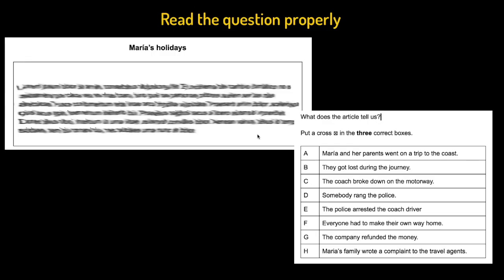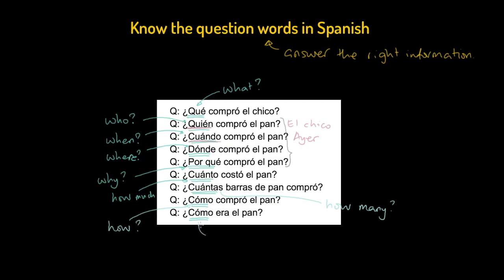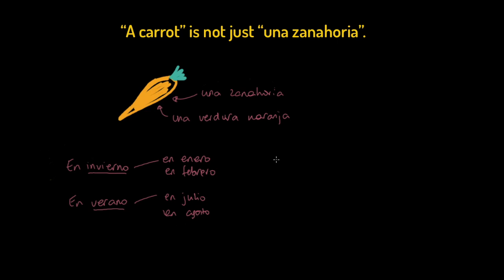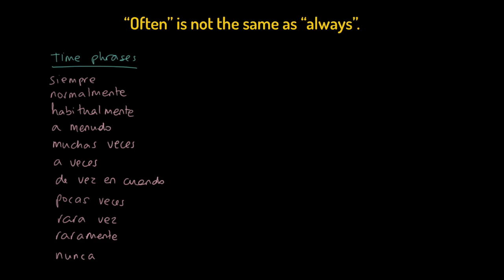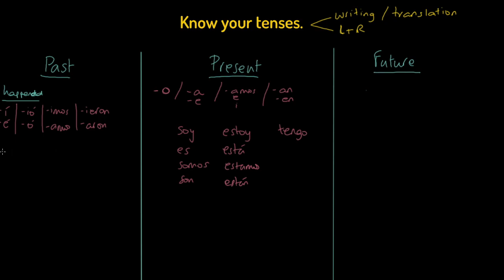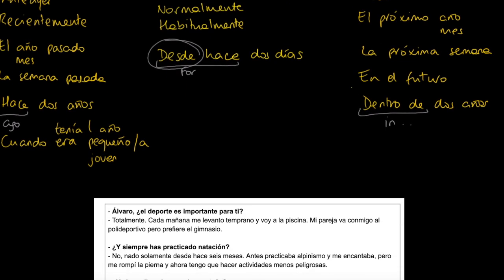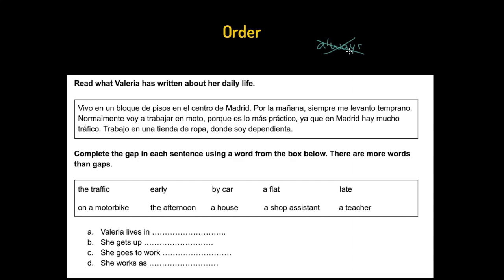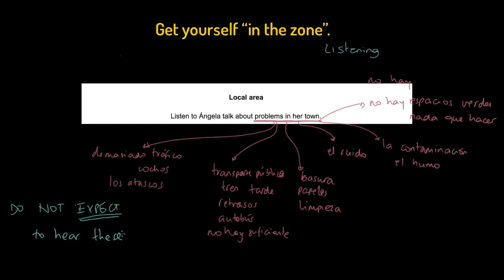10 Top Tips for the Spanish GCSE 9-1 Reading and Listening exams - FOUNDATION.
As exams approach, let Marta remind you of some helpful tips to do great in your Foundation listening and reading papers. From practical advice to things to watch out regarding the use of language that are typical in both listening and reading papers. We hope you find these useful. Buena suerte for your exams!